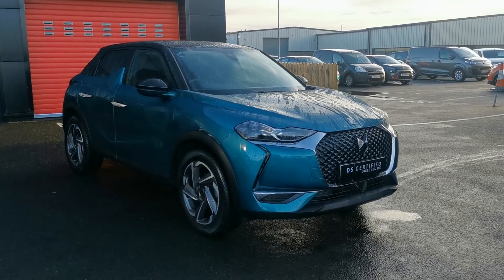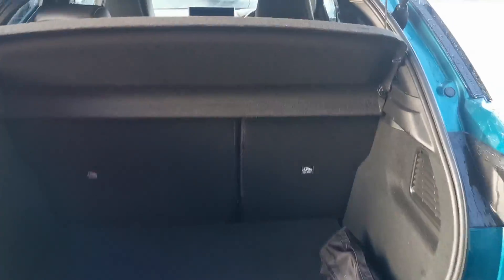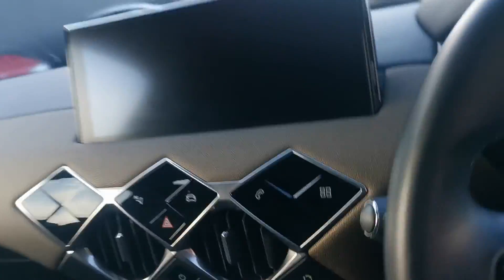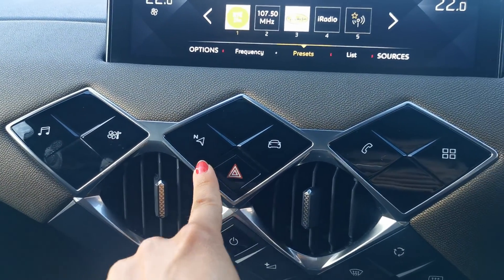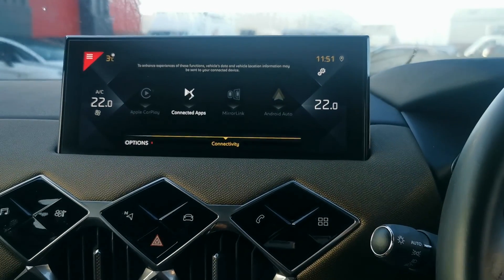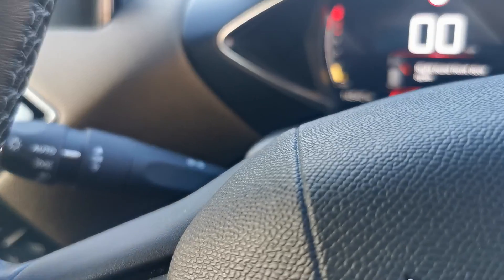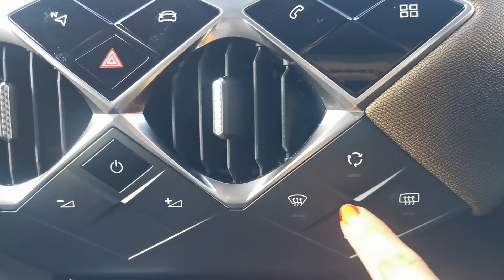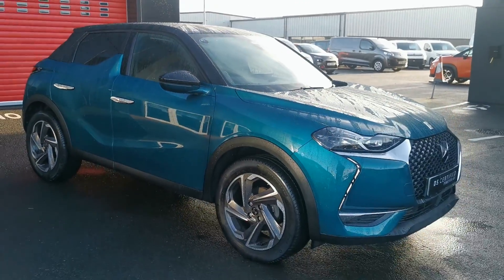XUI 4006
Here at JC Halliday & Sons Eglinton & Mid Ulster, we take away the stress from purchasing your next vehicle and make it an easy memorable experience.

Established for over 30 years and renowned for our outstanding customer service and knowledge in the motor industry we have over 150 vehicles to choose from, meaning we have something for just about everyone.

With all our vehicles price checked daily you can buy with confidence and peace of mind with all vehicles sold with a minimum of 6 months warranty.

Monthly budget in mind, We work with several market leading finance providers to arrange a finance package that suits you and your change cycle. With Deposit's from JUST £1

Would you like a detailed video of this vehicle before making the journey, Just ask and we can have this sent straight to your phone.
ALL part exchange are welcome, northern and southern registered.
Get in touch today and let your experience with JC Halliday & Sons begin.